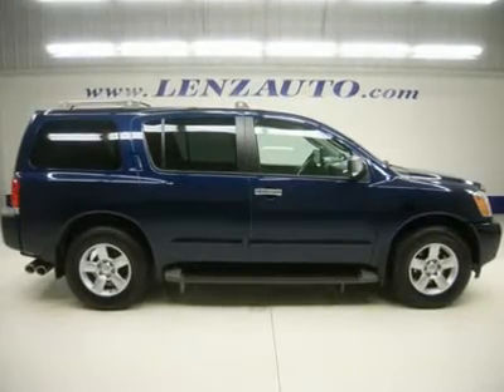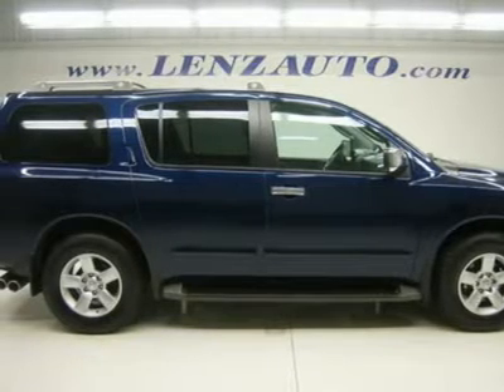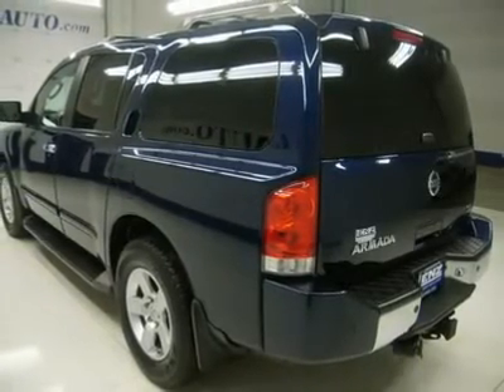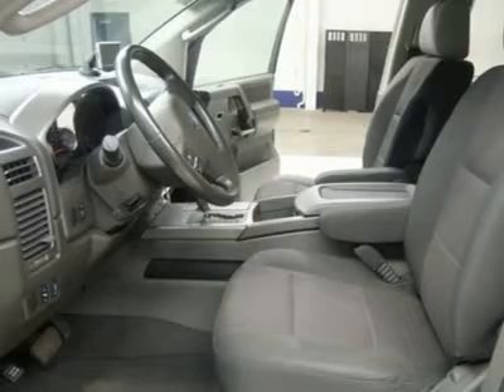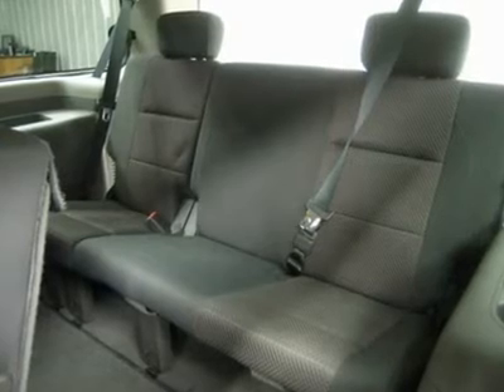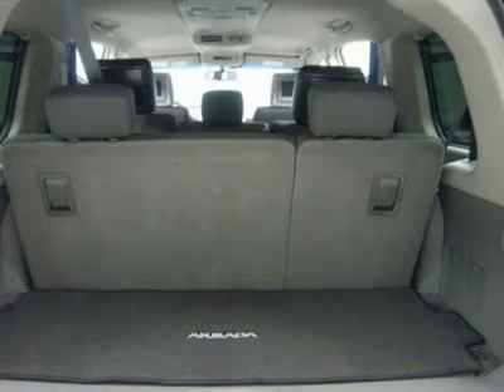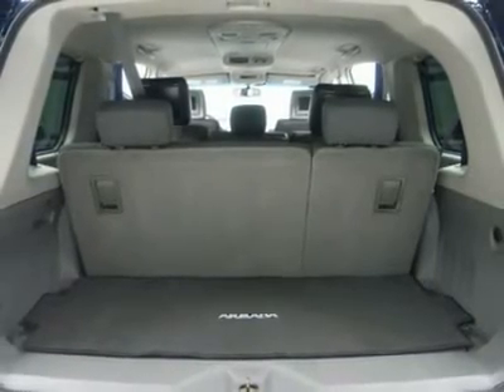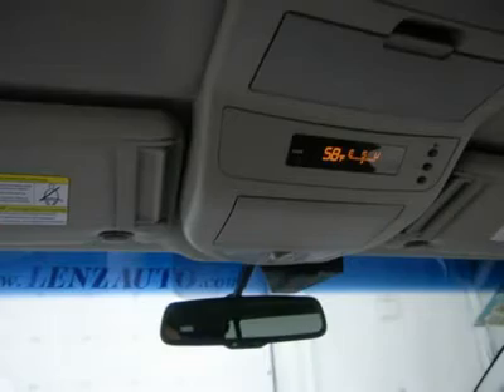2007 NISSAN ARMADA Fond Du Lac, WI J2137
2007 NISSAN ARMADA Fond Du Lac, WI
Stock

536 S. Seymour St.

WATCH A FULL VIDEO OF THIS ARMADA J2137! CLEAN CARFAX! 5.6 LITER V8 ENGINE, SE PACKAGE, AUTOMATIC TRANSMISSION CENTER CONSOLE SHIFTER, TURN DIAL 4X4 FOUR WHEEL DRIVE, GARMIN NAVIGATION SYTEM NAV, FOUR TV AND DVD REAR ENTERTAINMENT SYSTEM TV/DVD DVD PLAYER RES IN FRONT SEAT AND 2ND ROW SEAT HEADRESTS, GRAY CLOTH CAPTAINS CHAIRS, POWER DRIVERS SEAT, 2ND ROW BENCH SEATING, 3RD ROW SEATS BENCH SEATING, SIRIUS SATELLITE RADIO CAPABILITIES, 8 PASSENGER EIGHT, TOWING PACKAGE(RECEIVER HITCH, TRANSMISSION COOLER, & WIRING), VDC VEHICLE DYNAMIC CONTROL, CHROME TRIMMED HEATED POWER MIRRORS, RUNNING BOARDS, YOKOHAMA GEOLANDERE A/T-S P265/70 R18 TIRES, FACTORY ALLOY RIMS, KEYLESS ENTRY, 6 DISC IN-DASH CD CHANGER CD PLAYER, MANUAL RAISE REAR GATE AND GLASS, SIDE WINDOW BUILT IN ANTENNA, SIDE AIRBAGS CURTAIN AIR BAGS, REAR AIR CONTROLS, POWER PEDALS, STEERING WHEEL WITH AUDIO AND CRUISE CONTROLS, REVERSE SENSORS, HOMELINK SYSTEM WITH THREE PROGRAMMABLE LIGHTING,SECURITY,GARAGE BUTTONS, L.A.T.C.H. CHILD SAFETY SYSTEM, DUAL CLIMATE CONTROL, REAR WINDOW DEFROSTER, COMPASS AND OUTSIDE TEMPERATURE DISPLAY, TINTED WINDOWS, FOG LIGHTS, STAINLESS STEEL BUG SHIELD, FACTORY FLOORMATS, ROOF RACK, AIR, CRUISE CONTROL, TILT, POWER LOCKS, POWER WINDOWS, FACTORY POWERTRAIN WARRANTY UNTIL 60,000 MILES! THIS ARMADA IS ELIGIBLE FOR A 100,000 MILE PARTS AND SERVICE AGREEMENT! CLEAN CARFAX! VERY VERY CLEAN INSIDE AND OUT! THIS IS THE SHARPEST AND MOST OPTIONED OUT 2007 NISSAN ARMADA EIGHT PASSENGER SUV SE YOU WILL FIND ANYWHERE! MAKE YOUR MOVE BEFORE THIS SUPER CLEAN 4WD SUV IS GONE! 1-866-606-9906. VIEW OUR COMPLETE INVENTORY OF AROUND 500 VEHICLES . ***If you are looking for financing Lenz Truck Center can help!  We have on the spot financing! Bad Credit or Good we will work with your 17 banks to get you approved and for a great rate! If you live far away or close to us we make it our promise to make sure you are a happy customer before, during, and after the sale! Lenz Truck Center has been in business and family owned for 25 years! With a new generation taking over we plan on making this the place you and your children buy their next vehicle! Lenz Truck Center is the country's fastest growing dealership!  Lenz Truck Center has grown from about a 40 vehicle inventory in 1999 to over 400 today!  Our selection is unmatched in the industry with more high quality used diesel trucks than anyone in the Midwest. All here in Fond du Lac, Wi!  All of our vehicles are Lenz Certified and ready to be delivered!  All prices are plus any applicable state taxes and service fees.  We will do our best to keep all information current and accurate, however the dealership should be contacted for final pricing and availability.